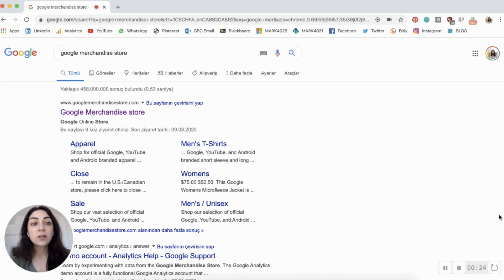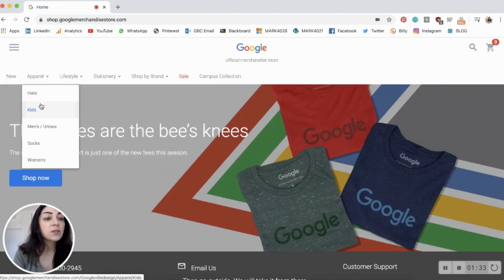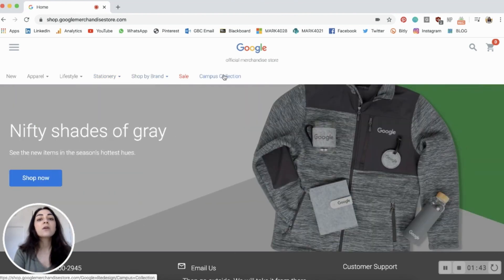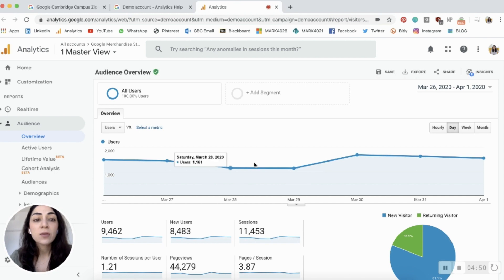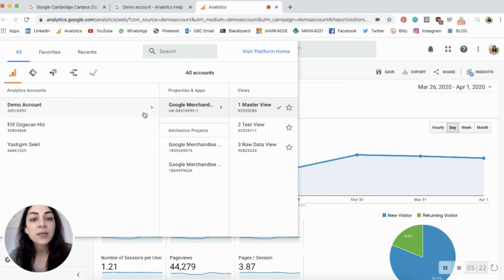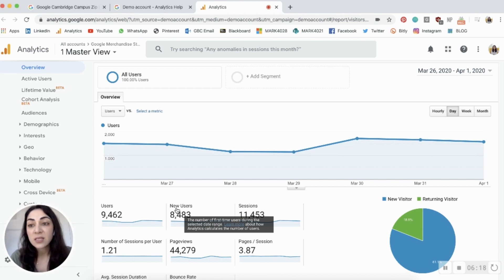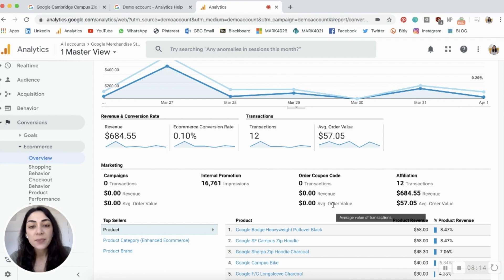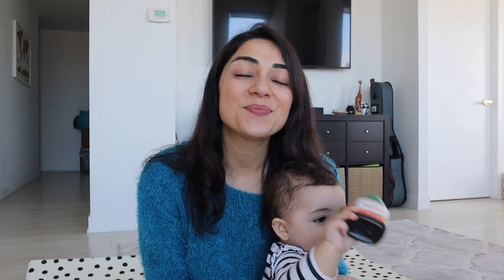HOW TO LEARN GOOGLE ANALYTICS - Without a Website - Using Google Merchandise Store Demo Account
A key challenge for anyone who wants to learn how to use Google Analytics is not having a website. Unless you have your own website, the common knowledge is that you can't get hands on experience with the tool. BUT YOU CAN.

I share how you can learn Google Analytics for free, without a website.

⭐️ Work in marketing? Don't reinvent the wheel.

▷ CAMERA GEAR:
○ My camera
○ Vlog camera
○ Mini tripod

Browse & shop my favorite gadgets and items I use on a daily basis ➳